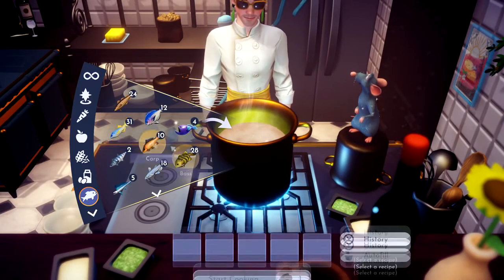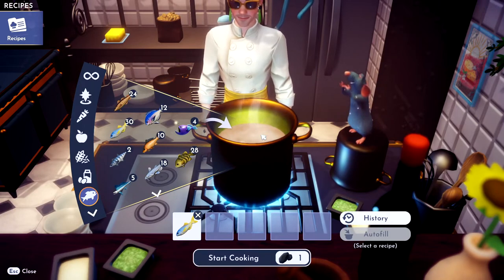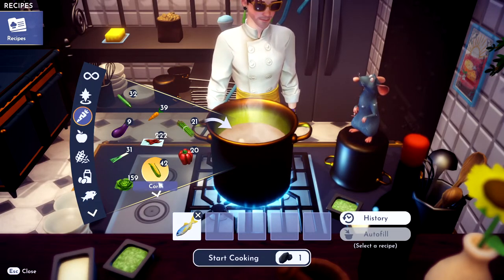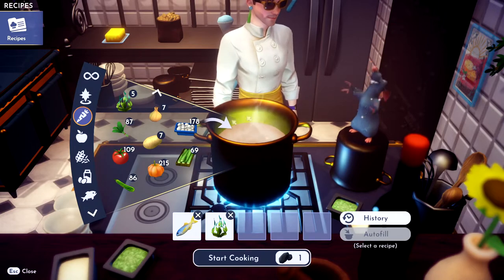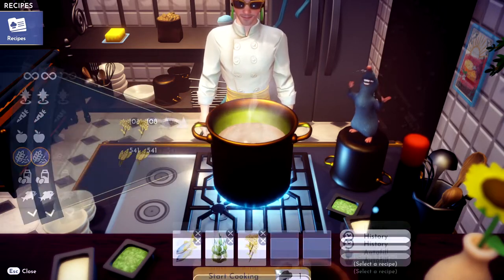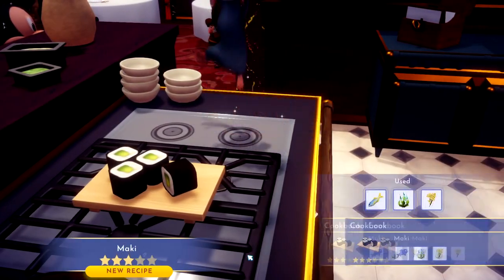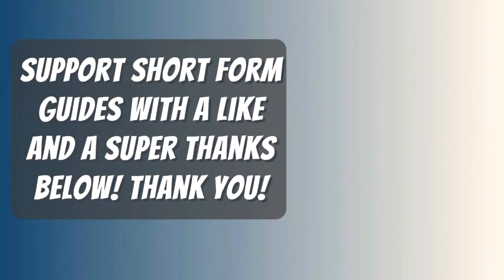How to Make Maki in Disney Dreamlight Valley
What you need to do to cook Maki In Disney Dreamlight Valley. A Guide and location for Maki recipe on Disney Dreamlight Valley